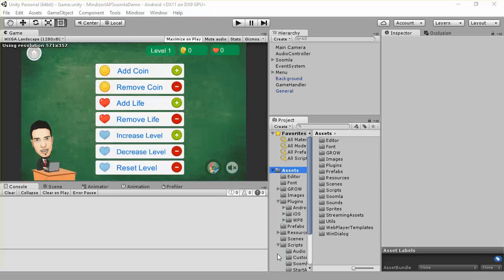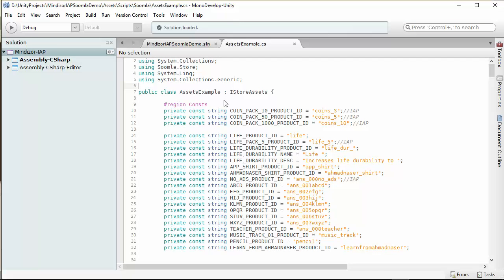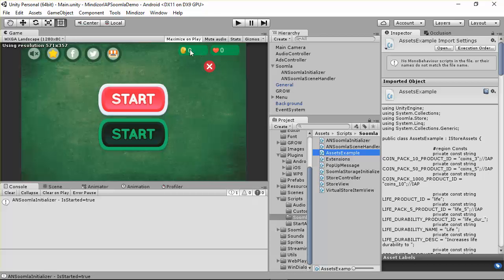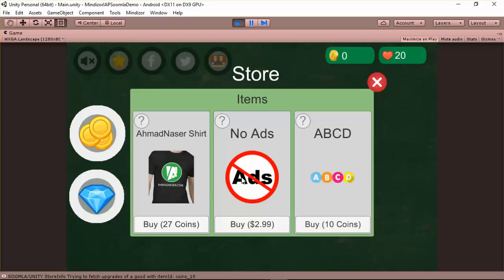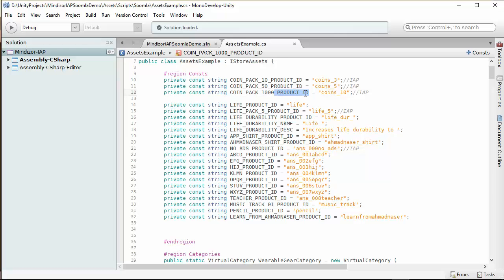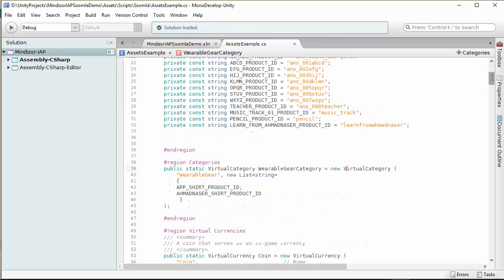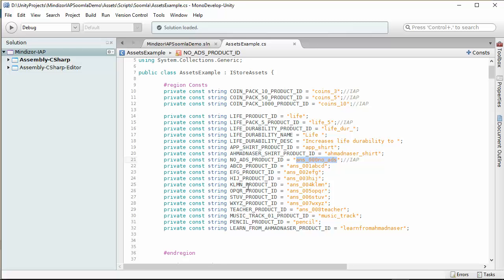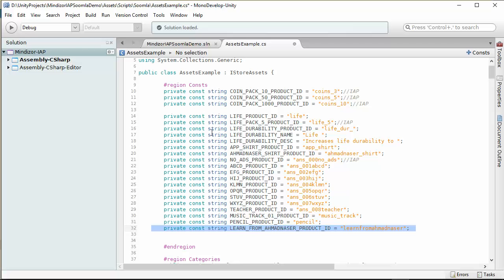Unity Mindizor IAP Soomla - Part9 IAP Constants and their naming convention and image linking